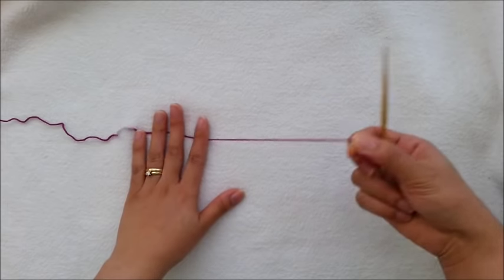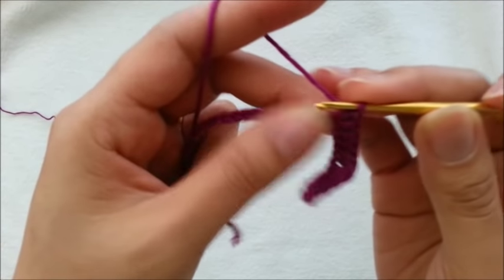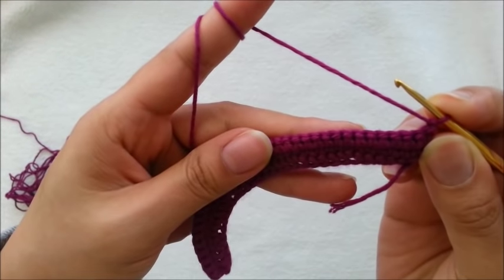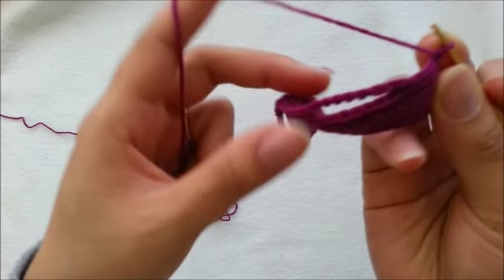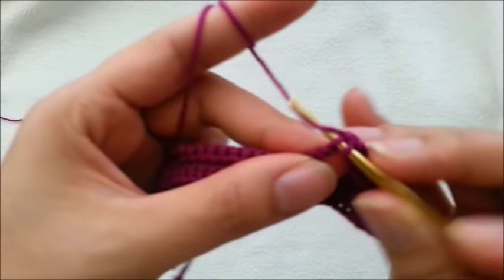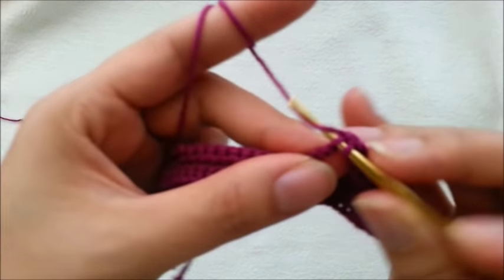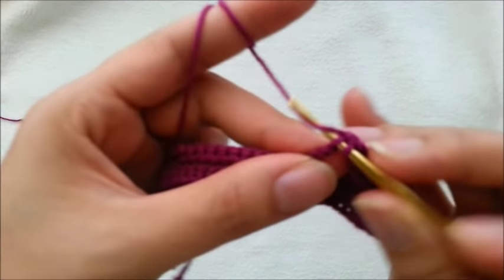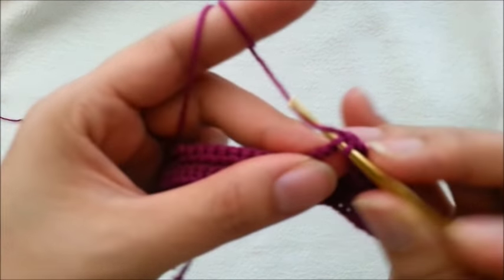HOW TO CROCHET DOLL JACKET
WRITTEN PATTERN